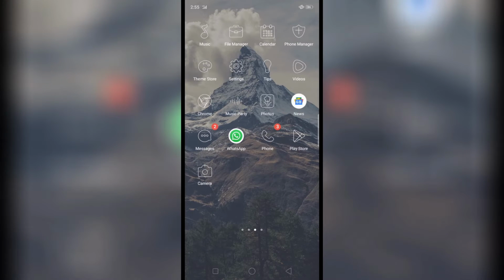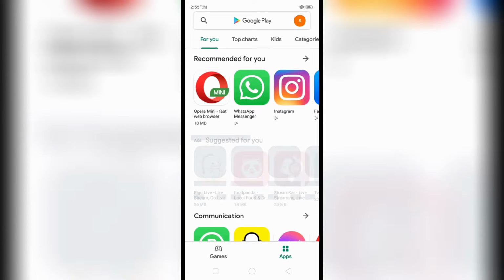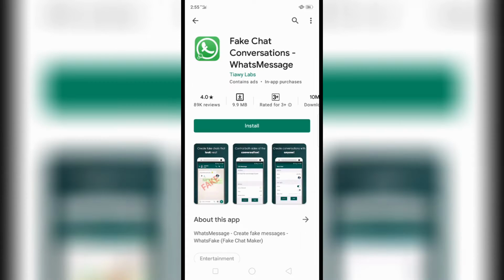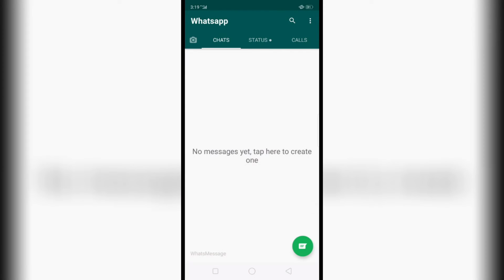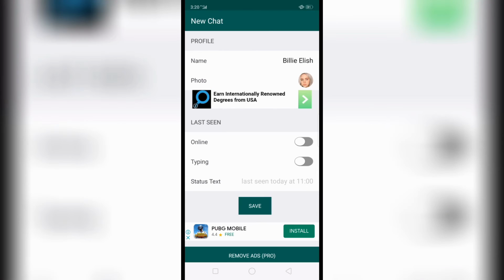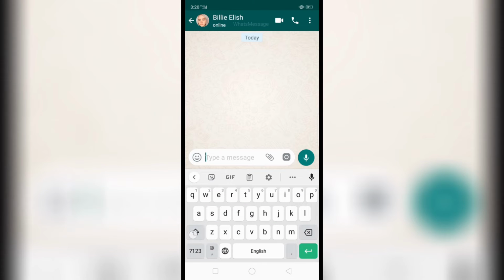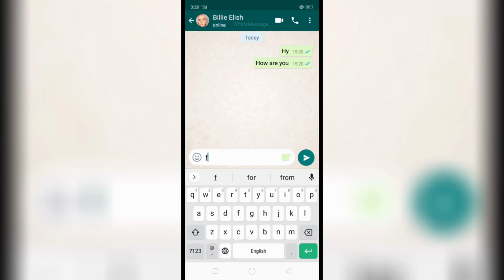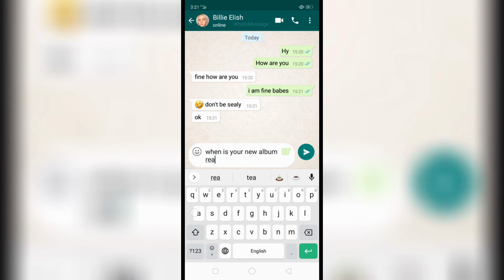How to Make Fake Whatsapp Chat conversation ~FAKE WHATSAPP CHAT TRICK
HELLO FRIENDS ;
IN THIS VIDEO I WILL TELL YOU ABOUT
Create fake conversations that looks like WhatsApp.

whatsapp tips 2021
whatsapp conversation
whatsapp fake chat
whatsapp hidden
whatsapp features

whatsapp latest update
whatsapp hacks hindi

✍️ 𝐃𝐞𝐬𝐜𝐥𝐚𝐢𝐦𝐞𝐫 :-
WhatsFake chats was made to simulate real chat conversations. Your chat snapshot will be just like if it is from Whastapp. Change the delivery status, set if the person is online, typing or away for a while, change the time of the chat messages, Choose the background image that you use on WhatsApp, Quickly switch between sent or received and many more

How to create fake WhatsApp Chats?
You can change every details of a WhatsApp message with our Generator: Time, delivery status and many more. Just set your options and you get a fake WhatsApp Chat to download as image. It's almost impossible to notice the difference between a real chat and a FakeWhats Generator Chat.